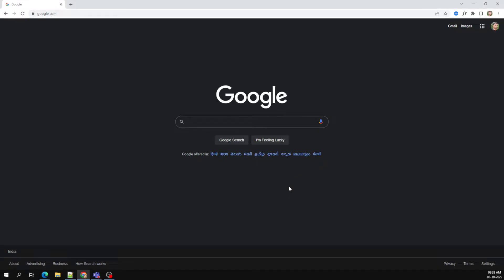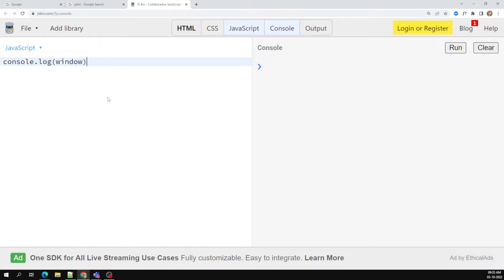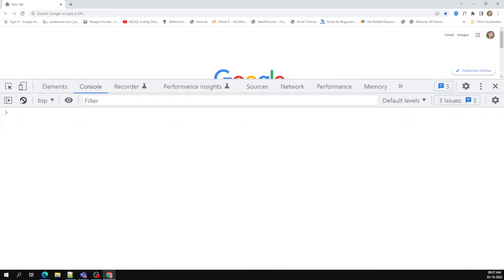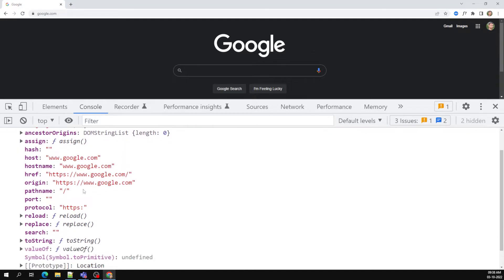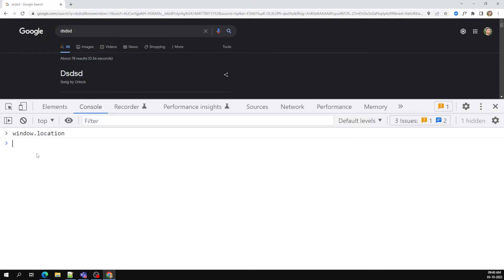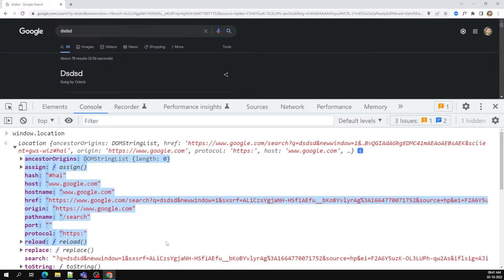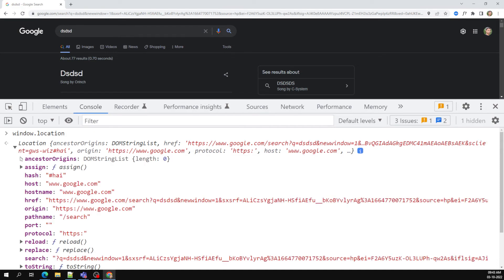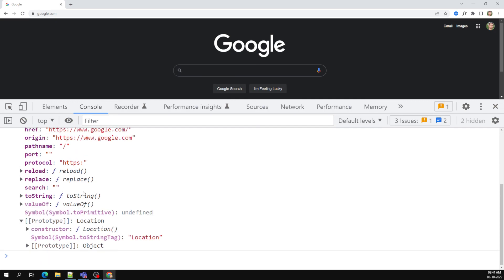Window Object Location Object to access Url and its parts using JavaScript Browser API - ECMAScript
In this video we will see about the window location object to access the URL and its parts using JavaScript Browser API - ECMAScript